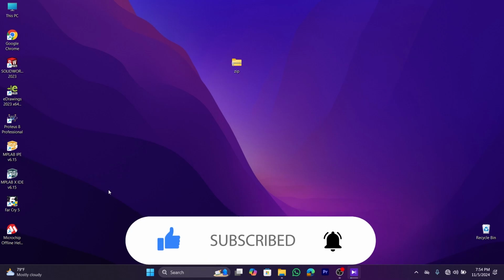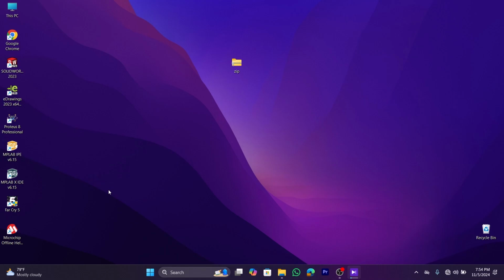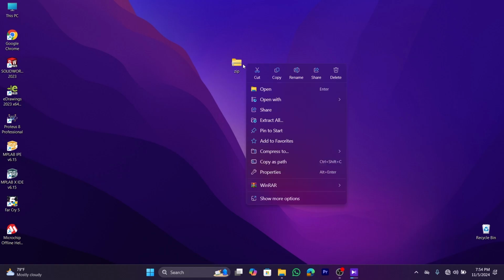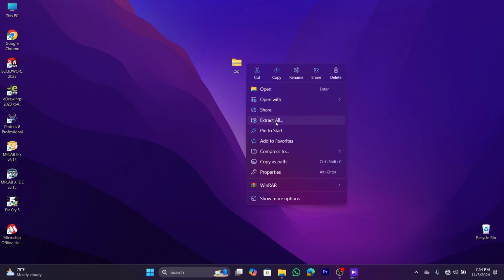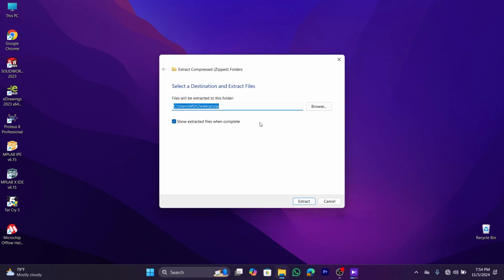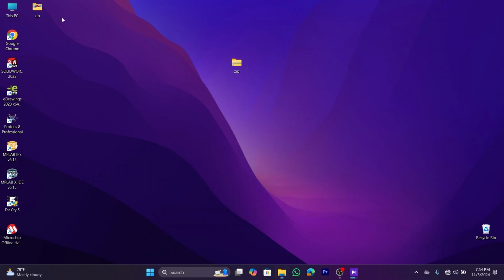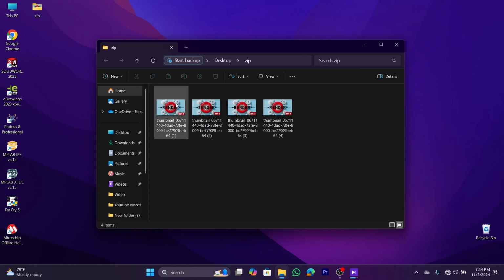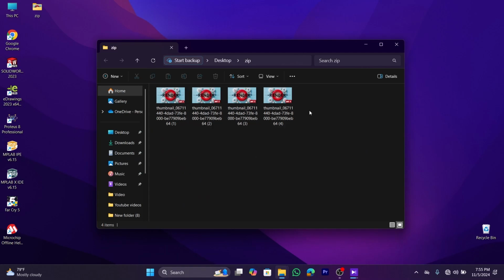Extract ZIP Files FAST on Windows 11 and 10!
This is just a simple tutorial on "Extract ZIP Files FAST on Windows 11 and 10! 2024"

Learn how to extract ZIP files quickly and easily on Windows 11 and 10! In this tutorial, we'll show you the fastest methods to unzip files on your Windows PC. Whether you're dealing with large ZIP archives or just need to extract a few files, we've got you covered. Follow along to discover the best ways to extract ZIP files on Windows 11 and 10.